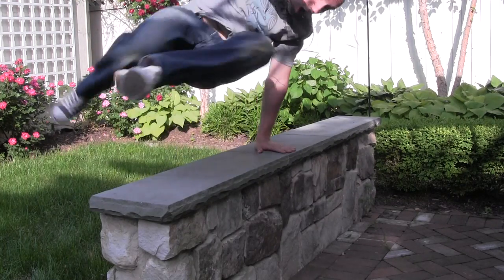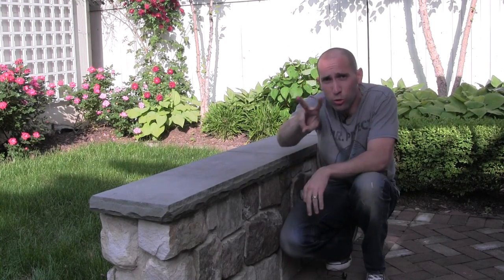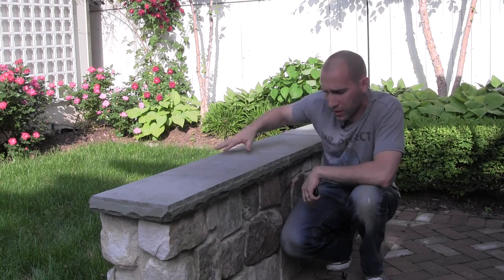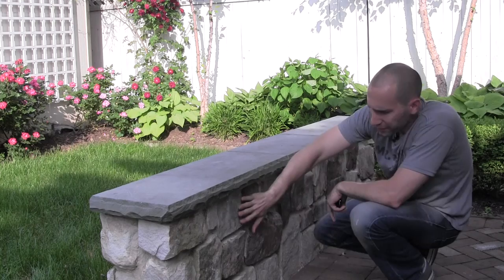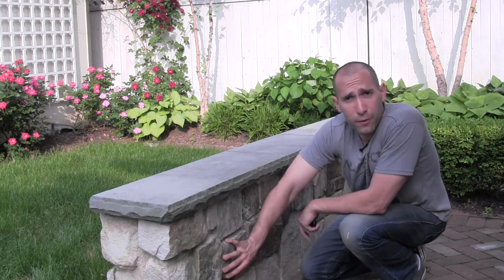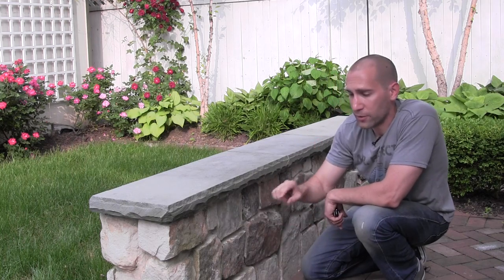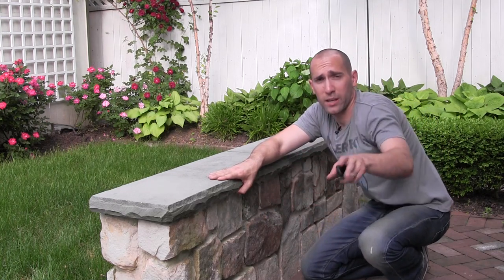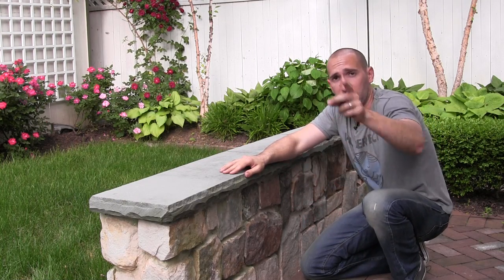ScapedLearning - Seating Walls